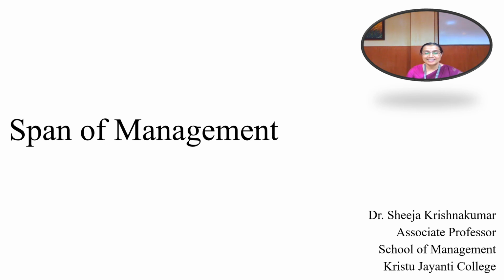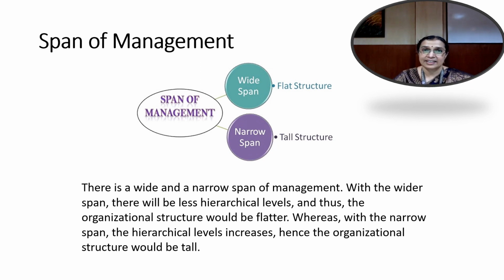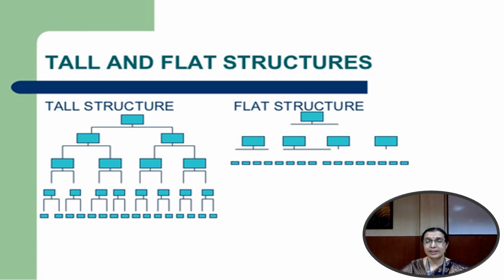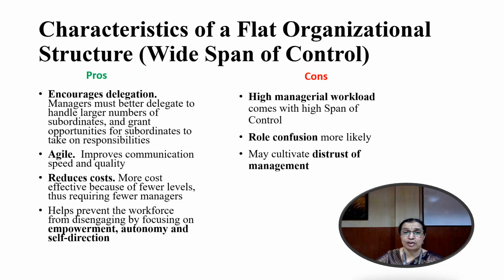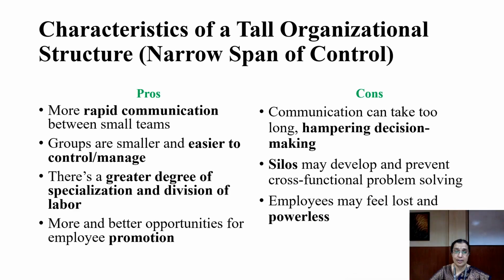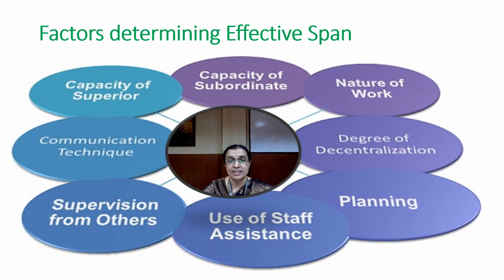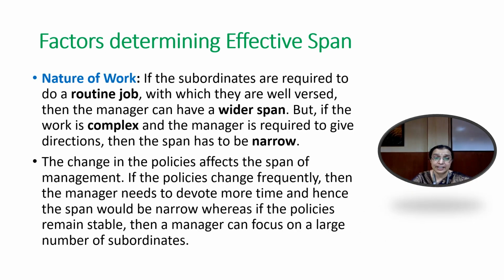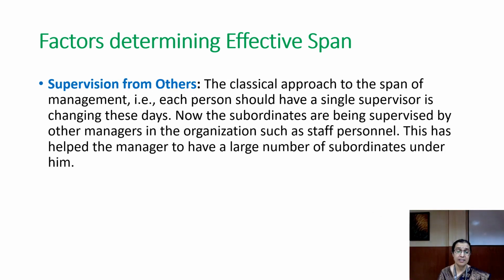Span of Management - Lecture by Dr. Sheeja Krishnakumar, Kristu Jayanti School of Management